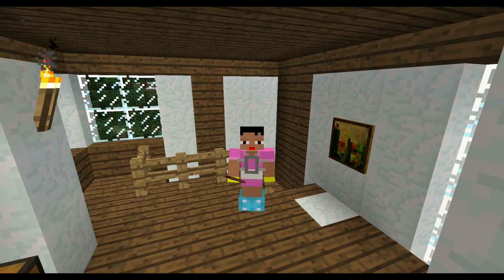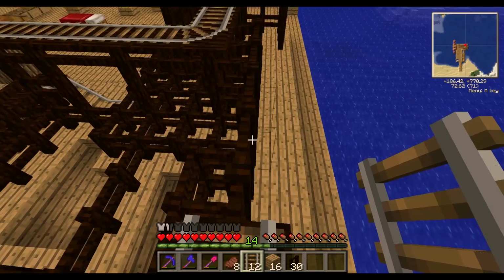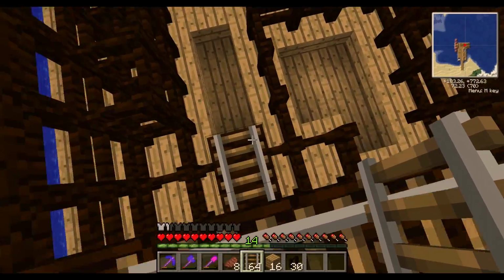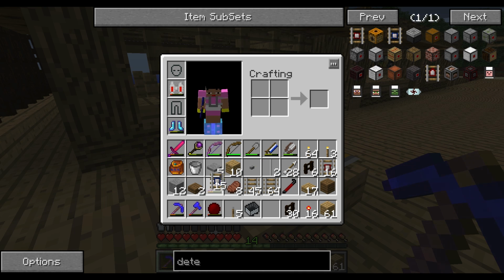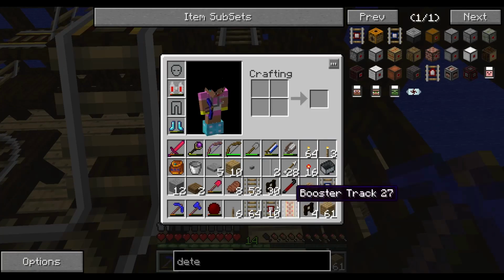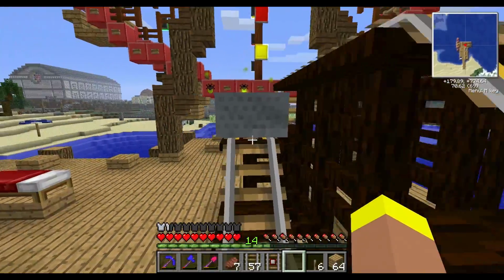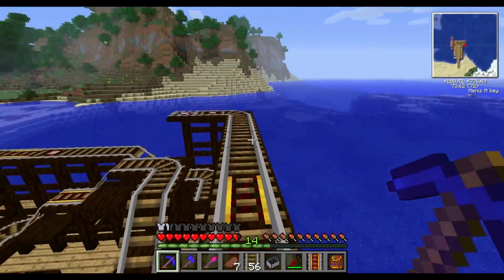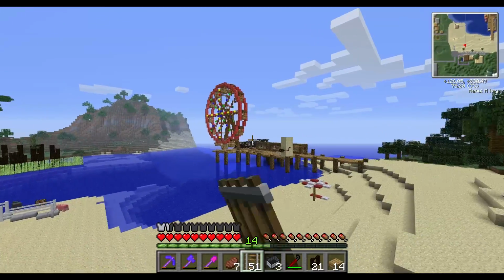Let's Play Minecraft: Feed the Beast - Episode 85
In today's episode we faff around with minecarts and track, trying to make a roller coaster at the end of the pier!